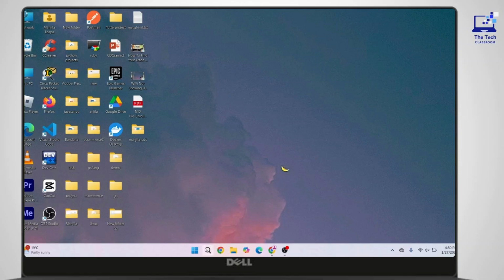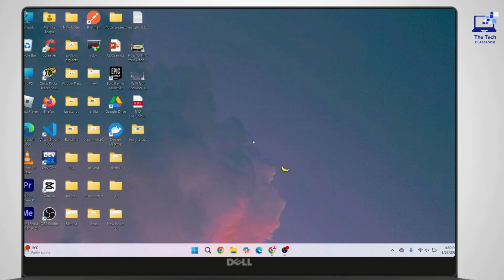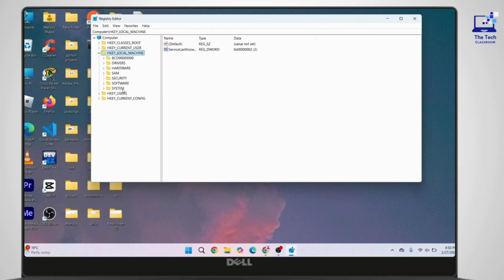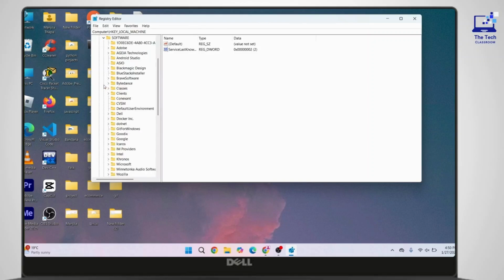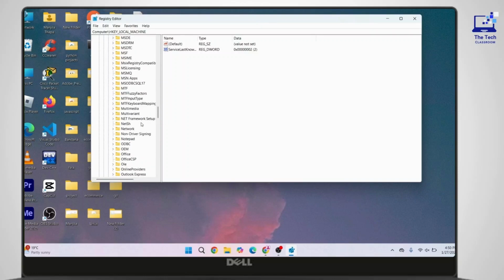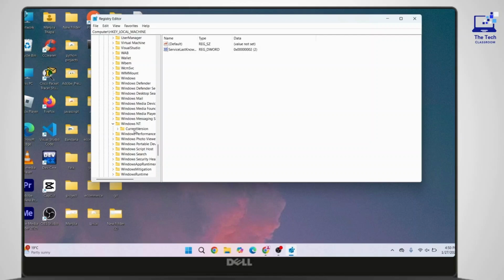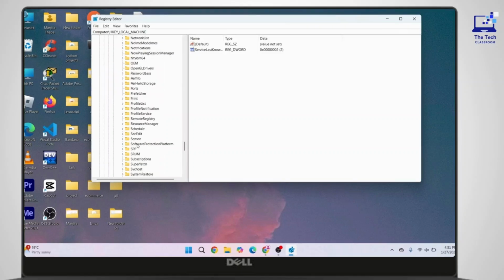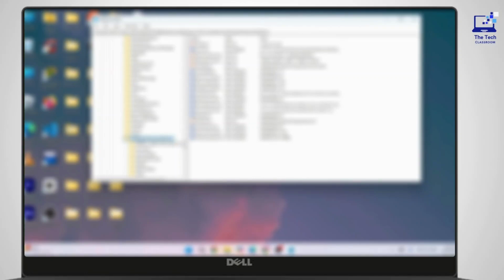How to Find Windows 11 Product Key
Learn how to find your Windows 11 product key effortlessly in this step-by-step guide. Whether you need the product key for a reinstall or system upgrade, this tutorial covers every detail to locate it using the Registry Editor. Follow along for quick results.

Chapters (Timestamp):
00:00:00 - Introduction
Welcome to the tutorial on finding your Windows 11 product key.

00:00:10 - Open Registry Editor
Search for "Registry Editor" and run it as an administrator.

00:00:25 - Navigate to HKEY_LOCAL_MACHINE
Expand the folder and proceed to "Software."

00:00:40 - Access Microsoft Folder
Locate the "Microsoft" folder under "Software" and expand it.

00:00:55 - Find Windows Folder
Scroll down to find and expand the "Windows" folder.

00:01:10 - Open SoftwareProtectionPlatform
Access the "SoftwareProtectionPlatform" folder to find product key details.

00:01:30 - Locate Product Key
Look for "BackupProductKeyDefault" and find your product key.

00:01:45 - Conclusion